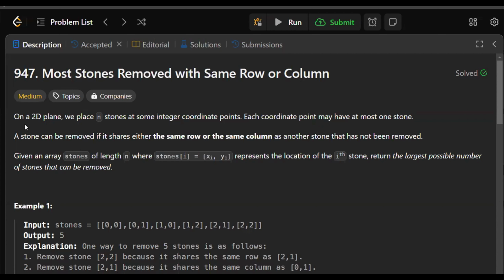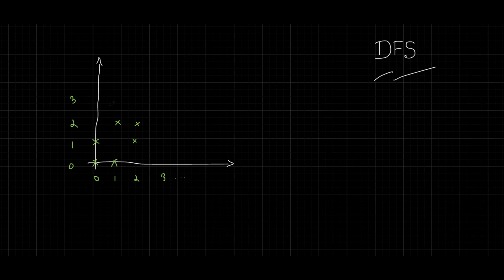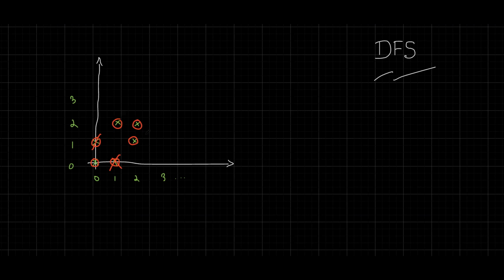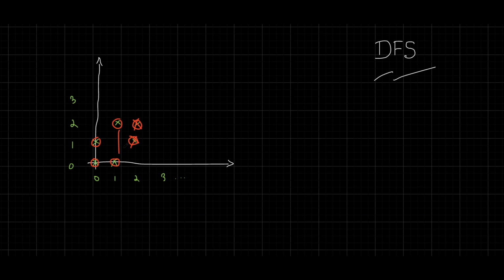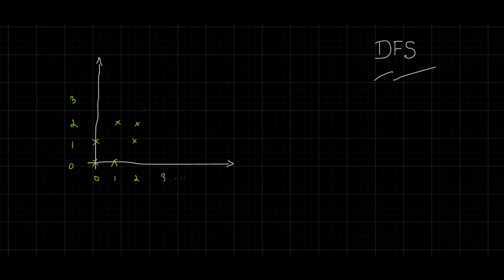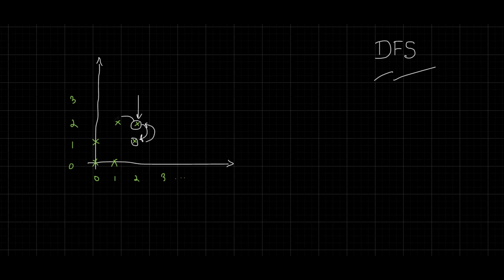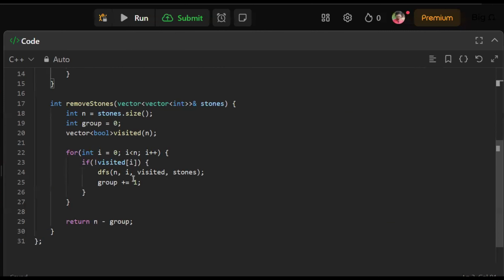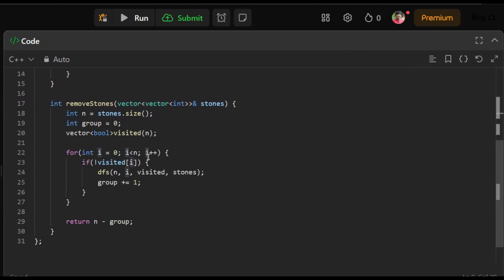Most Stones Removed with Same Row or Column | Connected Component | Graph | LeetCode 947 | C++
Timestamp:
0:00 - Understand the Problem
0:43 - Solution of this Problem